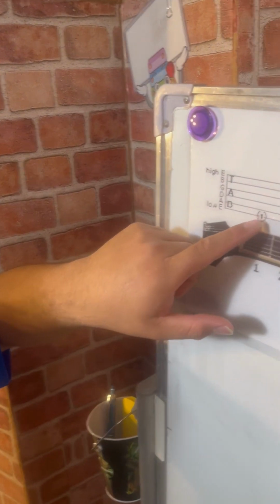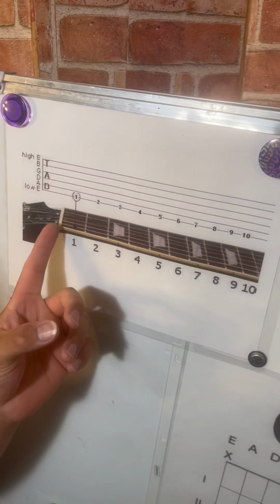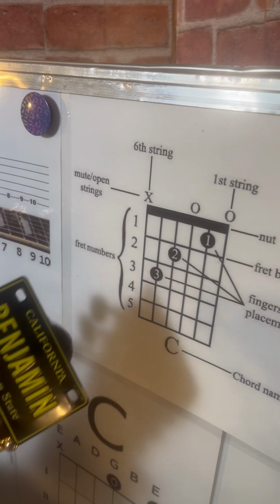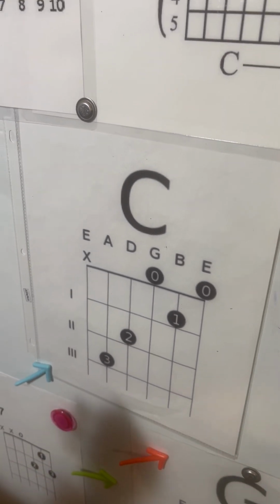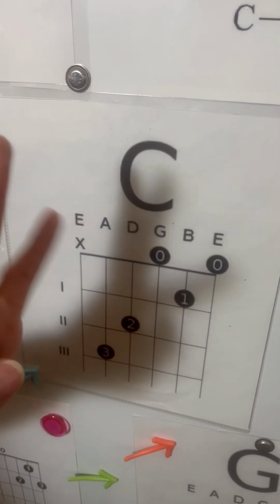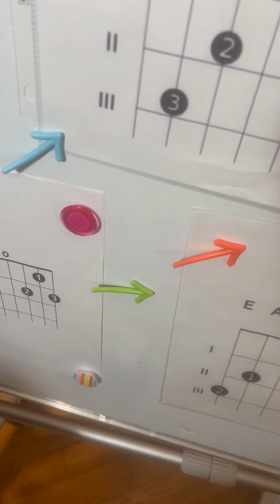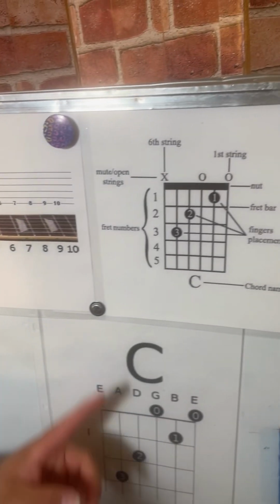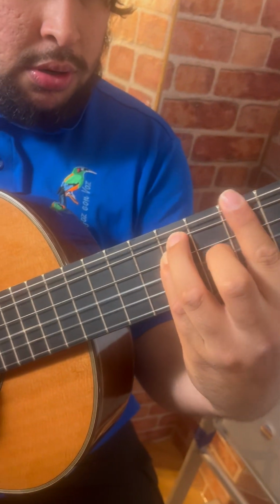Guitar diagrams 101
Introduction to guitar diagrams: Chords and Tabs for Torogoz con Voz music academy students.